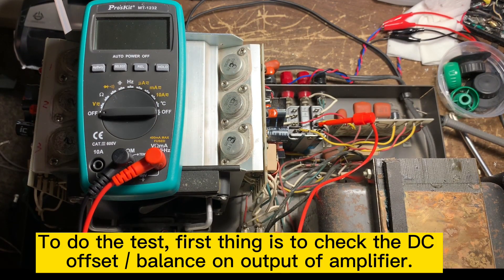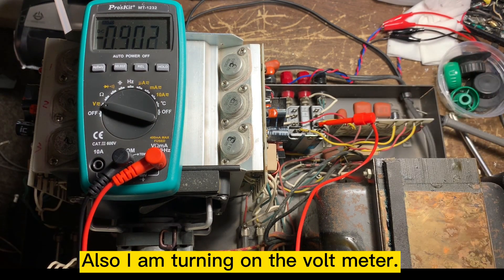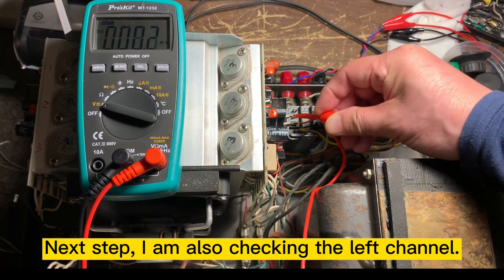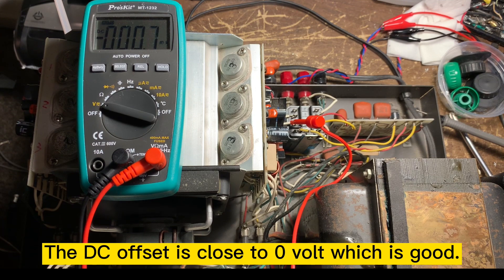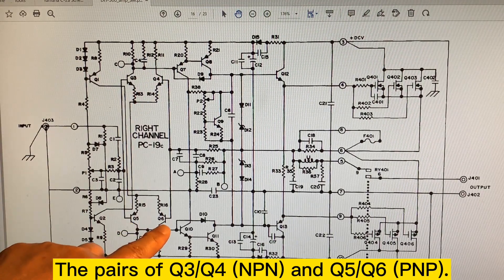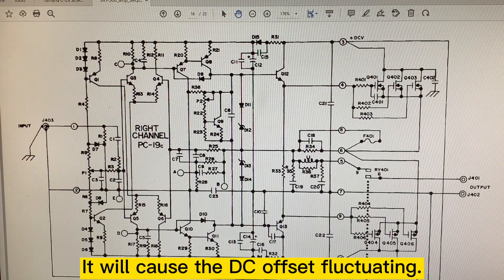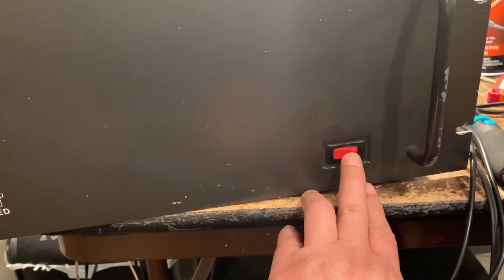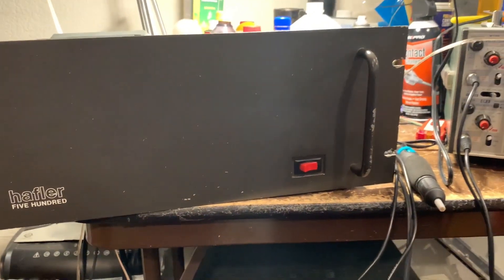Hafler DH-500 Power Amp Repair II - Protection Mode and Fluctuating DC Offset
This is the second repair video I made for the Hafler D-500 power amplifier. In this video, I am sharing how I troubleshoot and repair for the "protection mode on" and "fluctuating DC offset" issues. I hope it can be helpful for other DIY fans when dealing the same problem I had in their D-500 amplifiers.